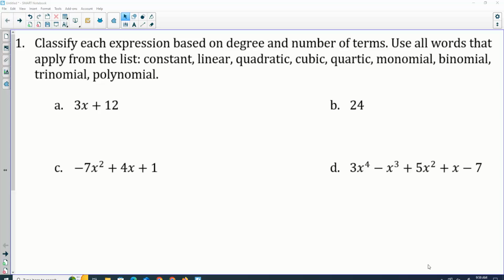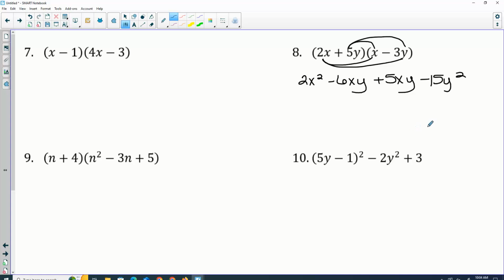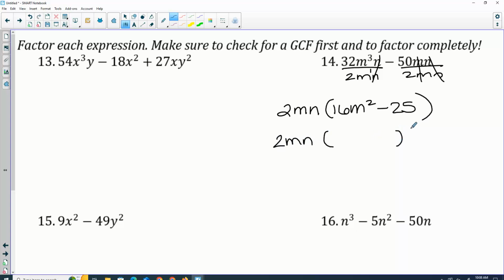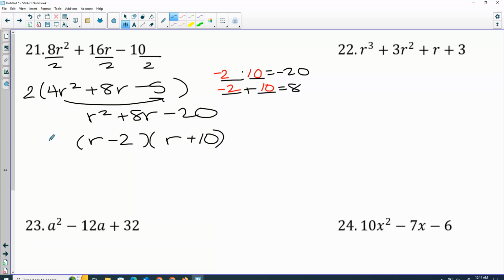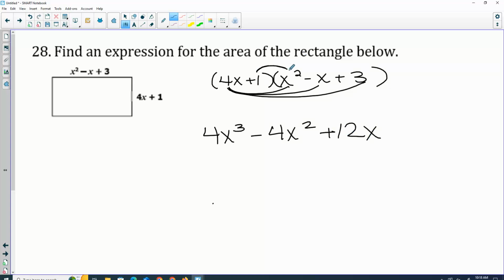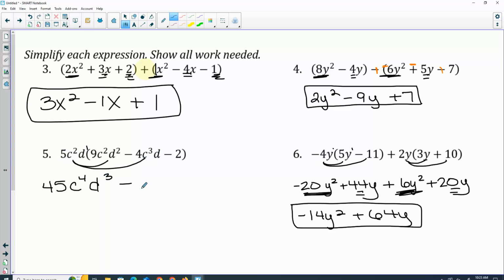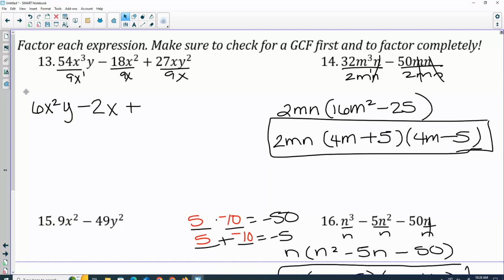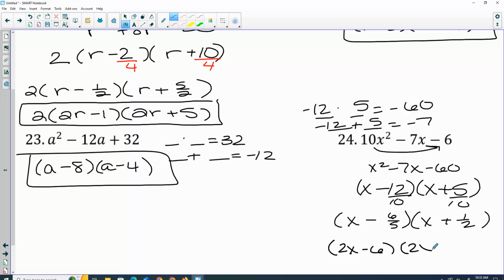Review March 20